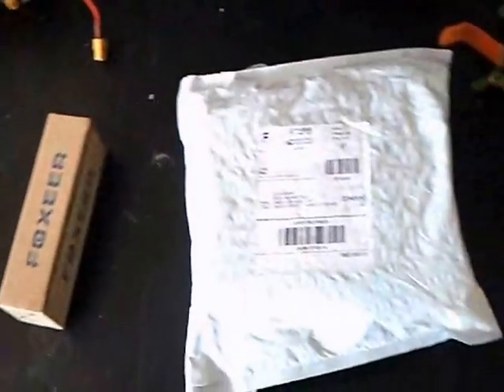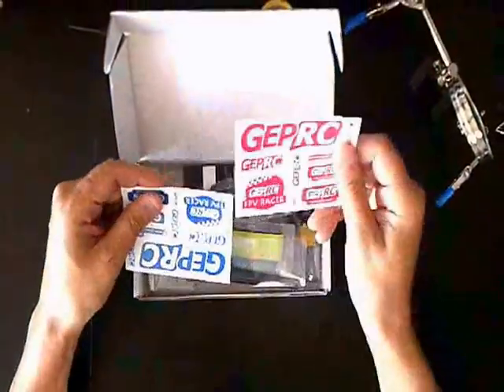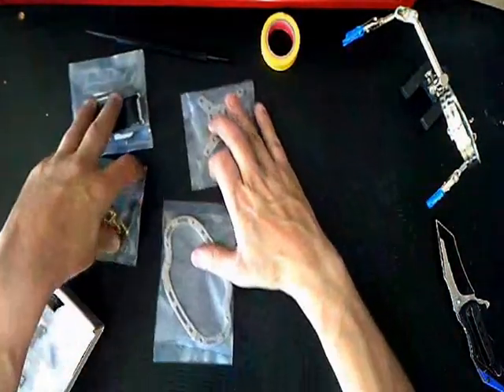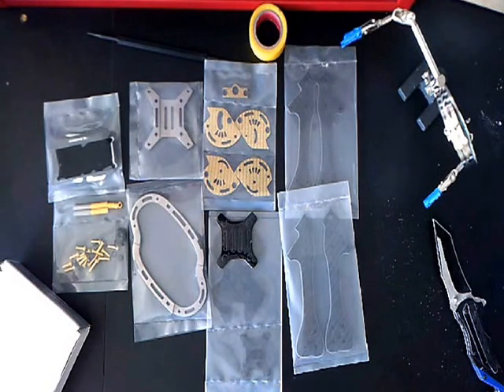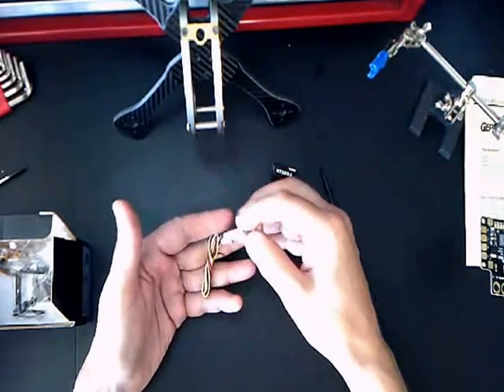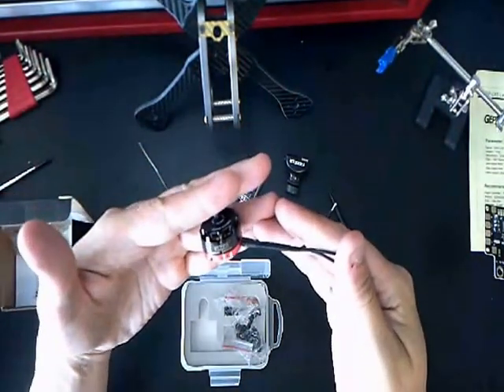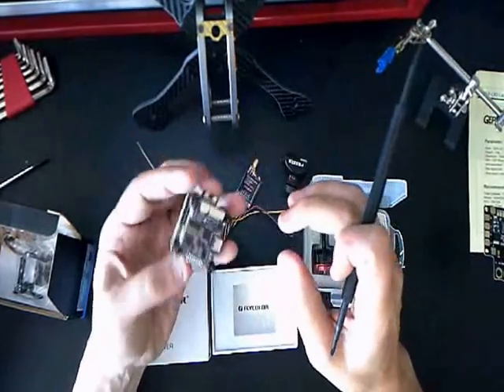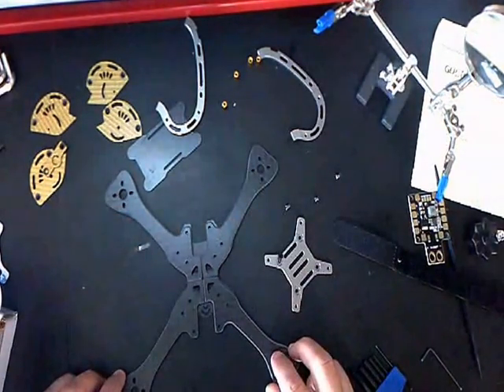GEP LX5 220 BUILD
GEP LX5 220 BUILD, using the Flycolor Raptor S-Tower. This is a great build made easy with this new tower.